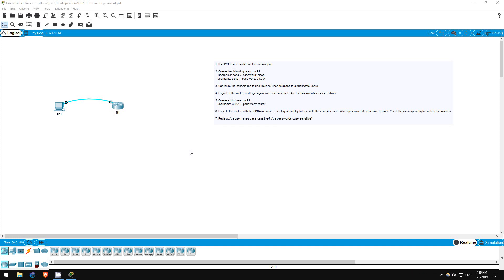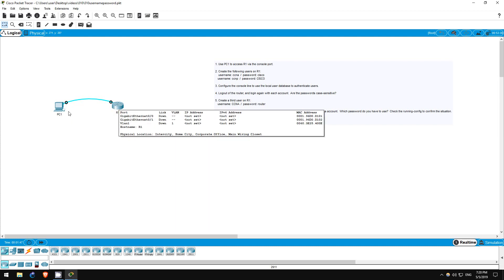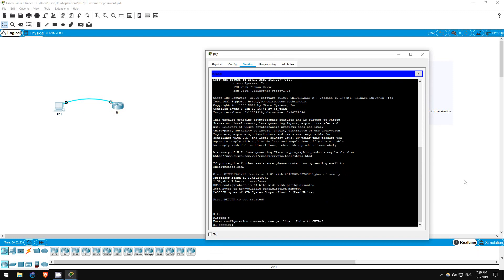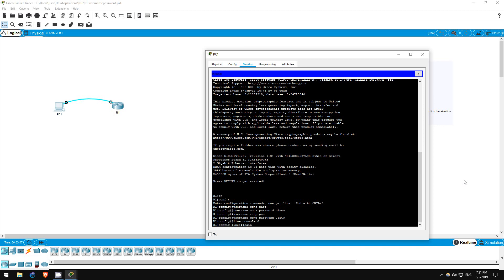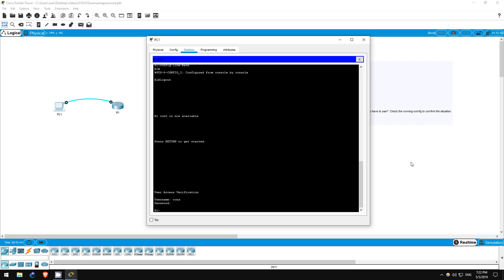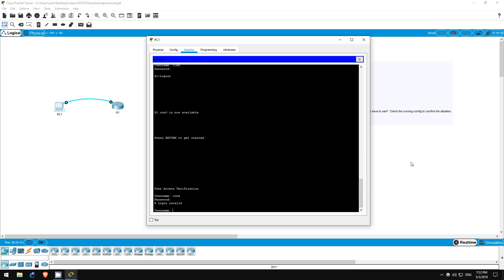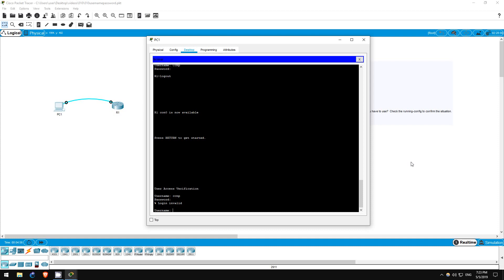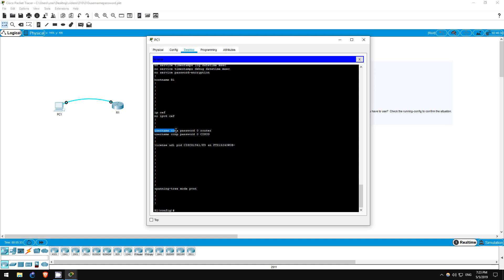FREE CCNA Lab 010: Local Username/Password Database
In this free CCNA/CCENT lab you will configure a local database of usernames and passwords.

Cryptocurrency Addresses

Bitcoin: bc1qxjpza7nx46e8a2rtz6vkcrvxx9mfjnufdrk0jv
Ethereum: 0x08B4325b1B99B05d850A3bfCd4A6620D770cfB64